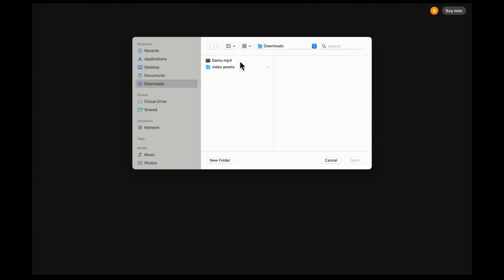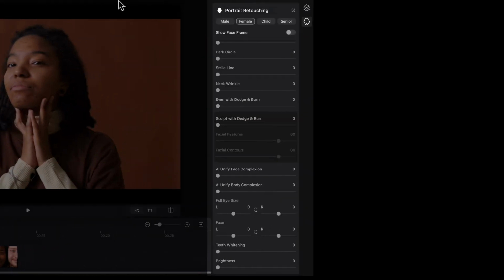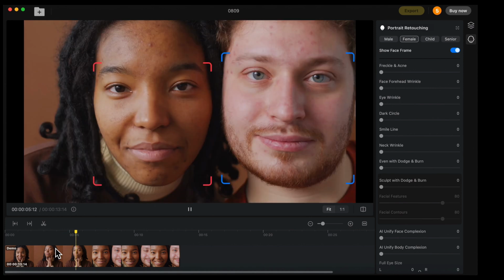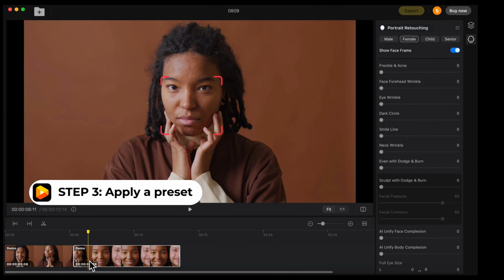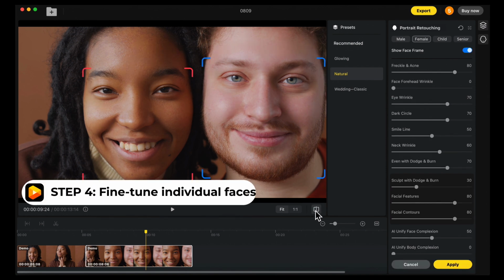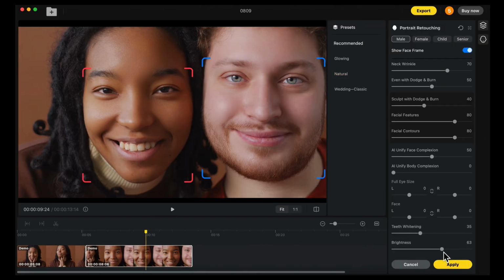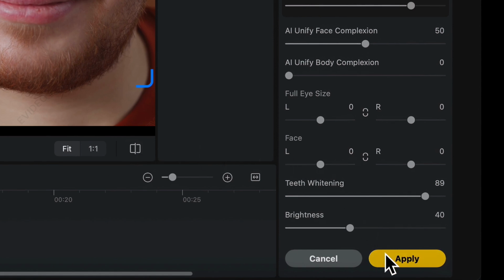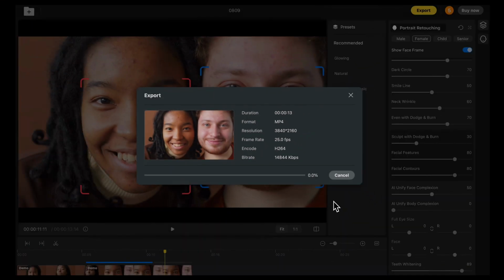The Future of Video Retouching: Evoto Video Product Demo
Tired of manual, frame-by-frame retouching? Meet Evoto Video, a professional digital retouching software for high-resolution video content in film, television, and commercials.

Built on Evoto’s powerful photo retouching engine, this tool provides next-level beauty enhancements that maintain natural skin texture and produce consistently flawless results.

And get a sneak peek at a powerful feature coming soon! 🎨 AI Color Match: Based on Evoto's powerful image-based color engine, this new tool will allow you to instantly apply the look of any reference photo to your own footage.
Say goodbye to manual, frame-by-frame work. With Evoto AI, you can achieve a flawless, consistent look for every video in a fraction of the time.

👉Discover how you can transform your videos with a single click:
Blemish Removal
Skin Retouching
Facial Reshape
Teeth Whitening
Eye Brightening
AI Color Match

Using advanced facial recognition, Evoto Video can efficiently batch-sync specific edits to different individuals across an entire video clip. Say goodbye to tedious, manual work and hello to a faster, more intelligent workflow.